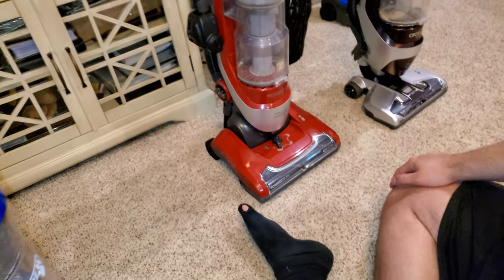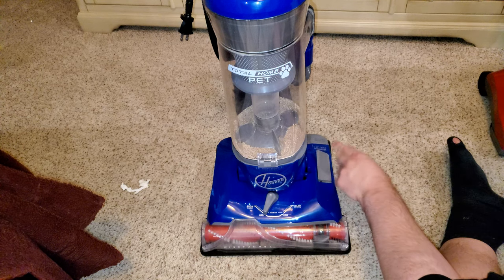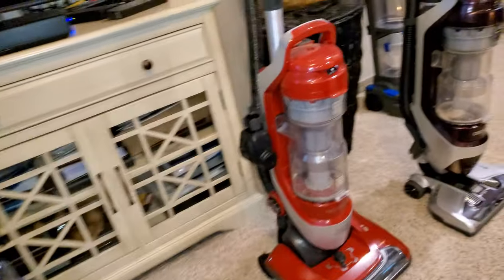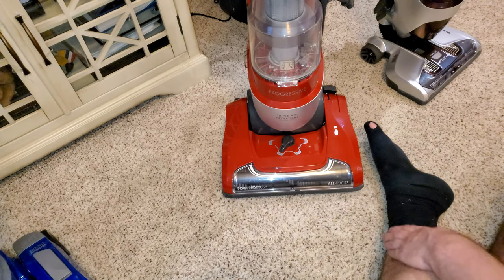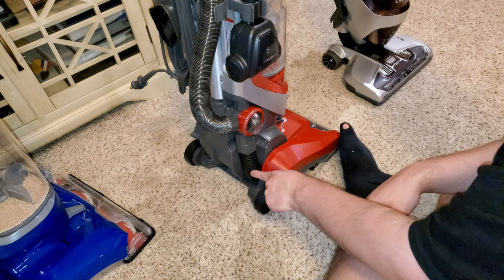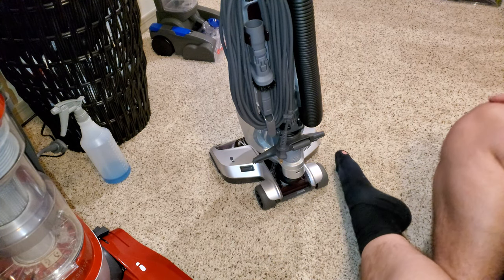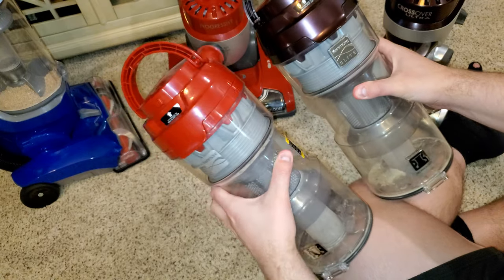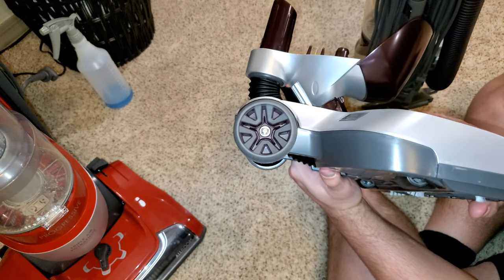Best budget Upright Vacuums, 2020. My picks